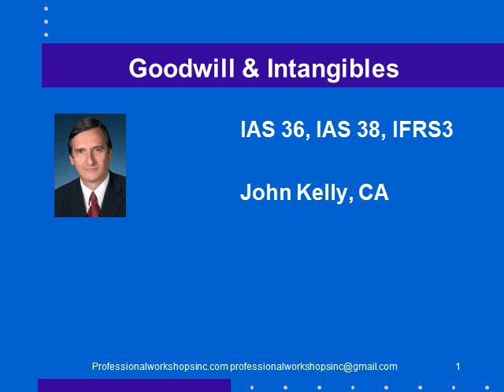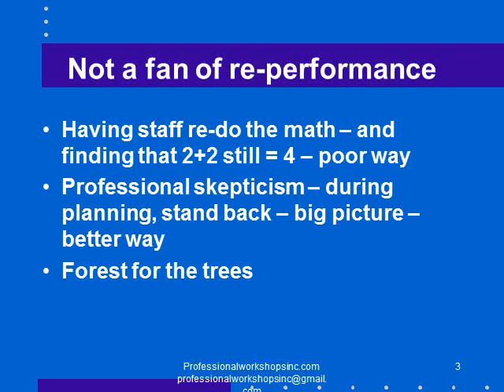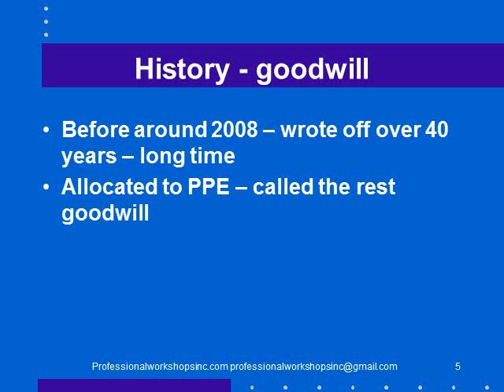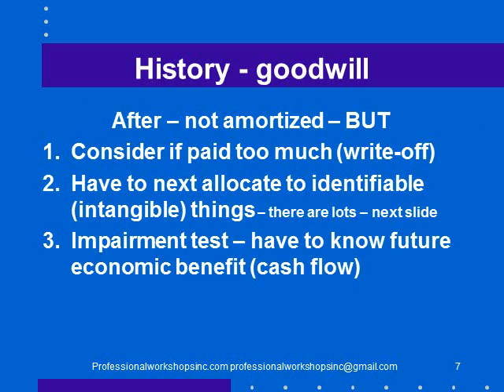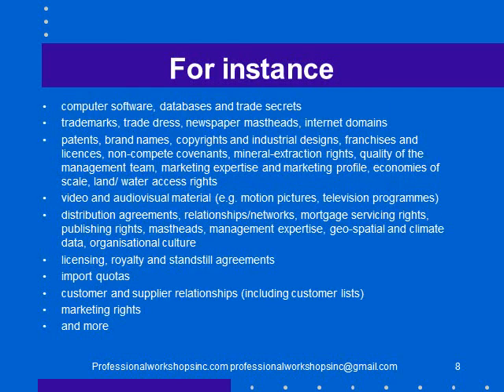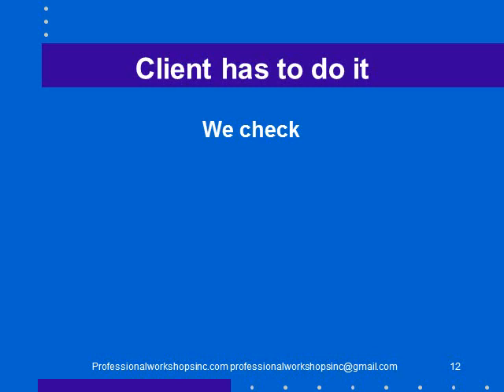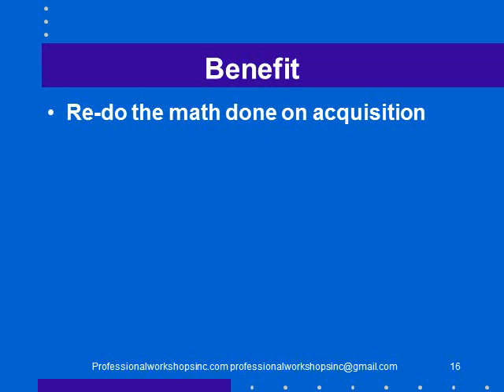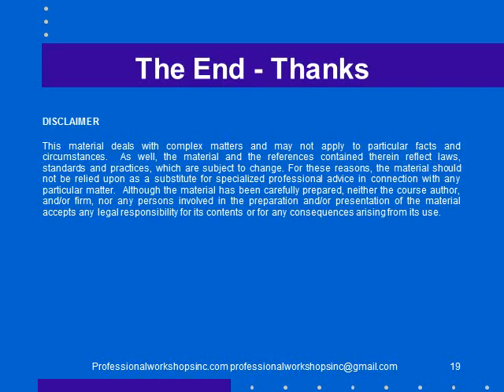Goodwill IFRS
In this module the accounting for goodwill and intangibles is discussed, from the auditor's perspective.